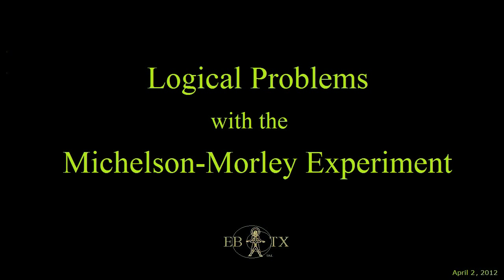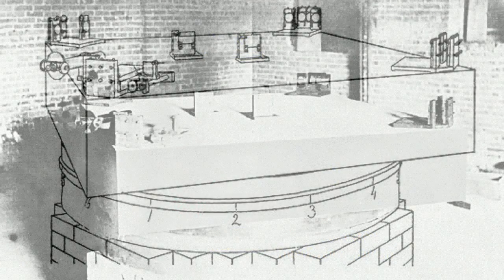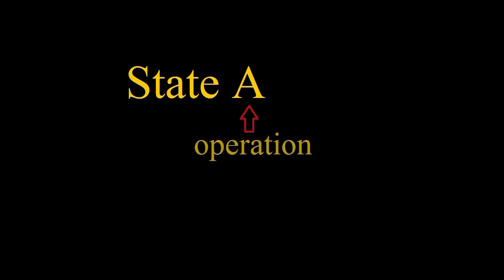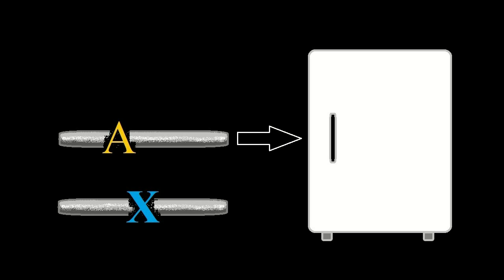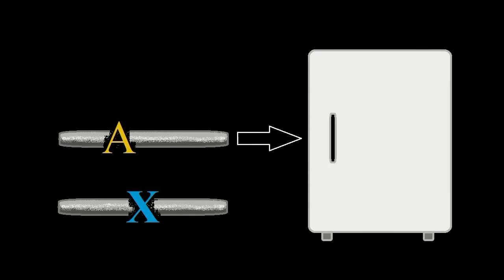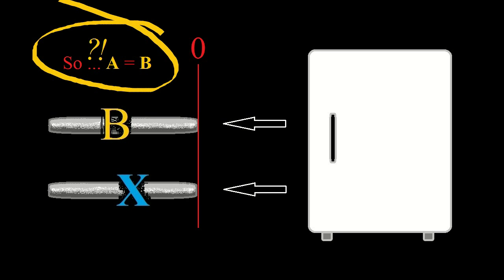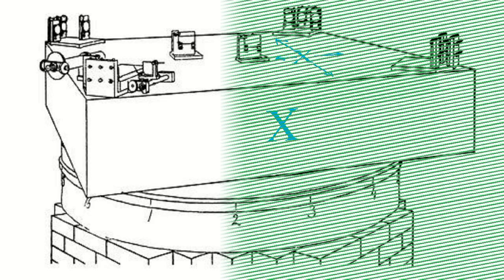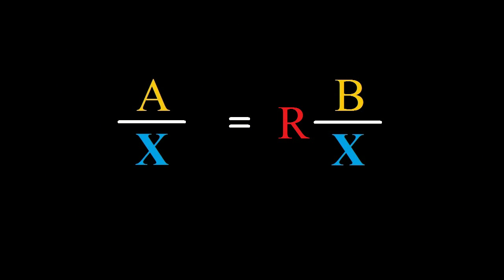Logical Problems with the Michelson-Morley Experiment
This experiment is logically flawed in a simple way. All will deny that it's flawed ... but ... it's still there ... big as the proverbial elephant in the room. If you comment ... try to be nice ;o)